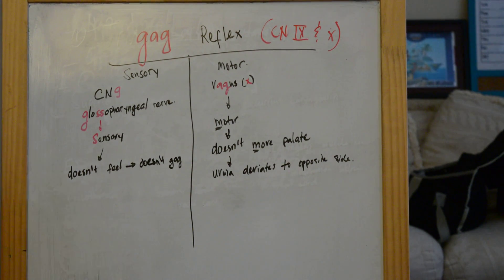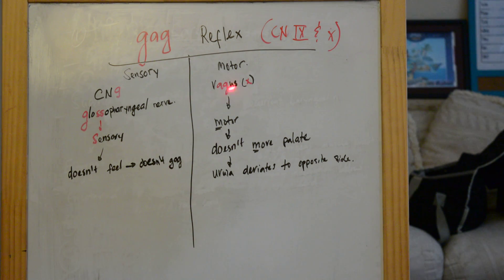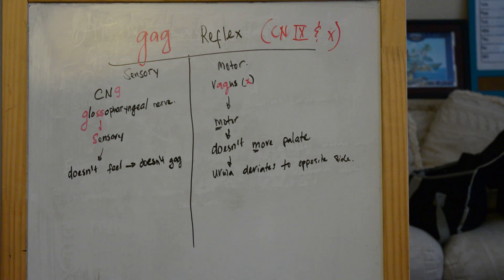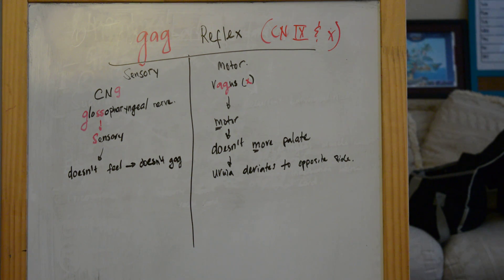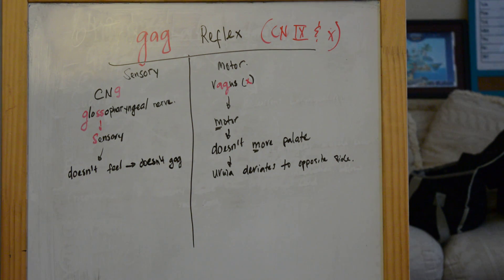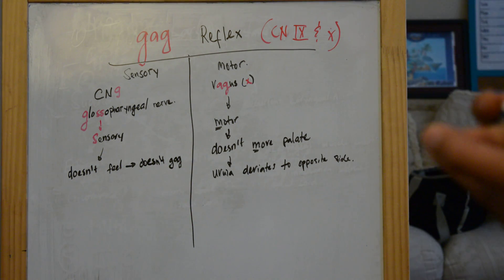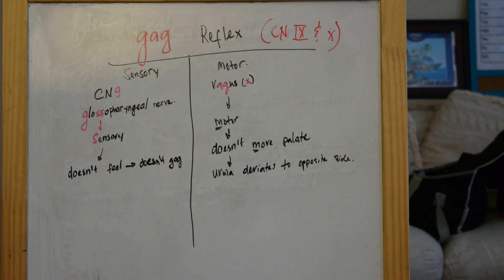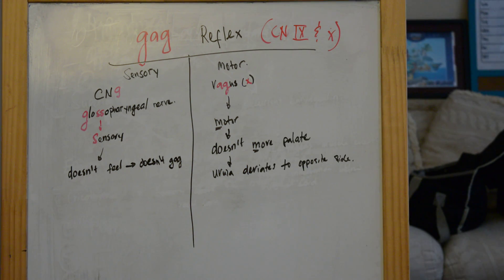Gag Reflex involve two cranial Nerves: IX (glossopharyngeal nerve) and X (Vagus nerve)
CN IX senses touch to the posterior throat == relay that information to the CN X to perform it's motor action which is lift off the soft palate and the uvula.

If lesion to the CN IX -- patient can't sense == no gag reflex.
If lesion to the CN X -- patient unable to move palate and uvula == uvula will deviate to opposite side because of unopposed

contraction by the normal side which pulls the uvula towards it.

I tried my best to explain these concepts to the best of my knowledge and made it as simple as possible.  I hope that you might find them helpful while you are reviewing your materials for your steps!  Good luck to you all!